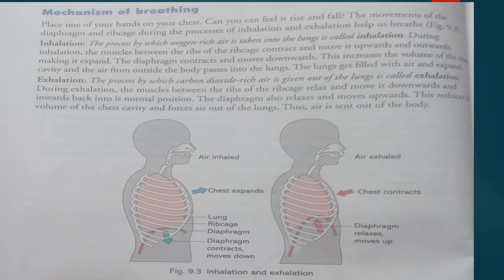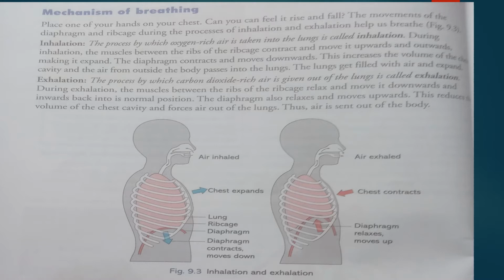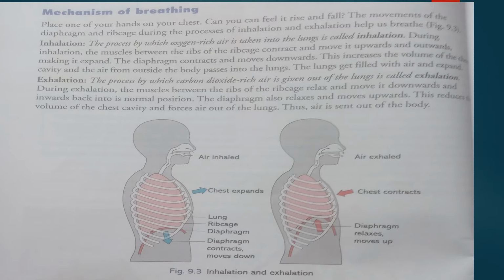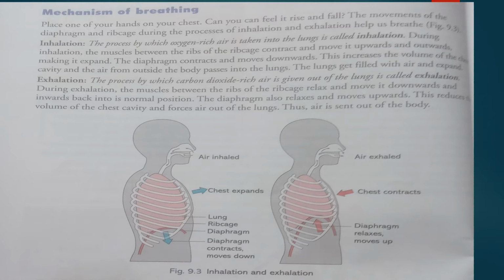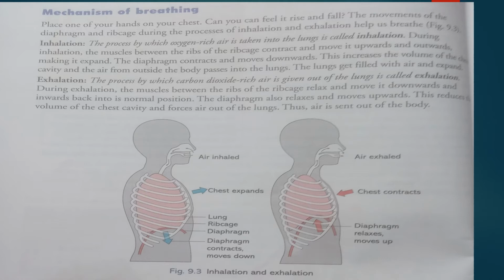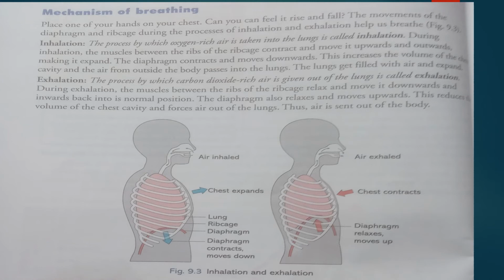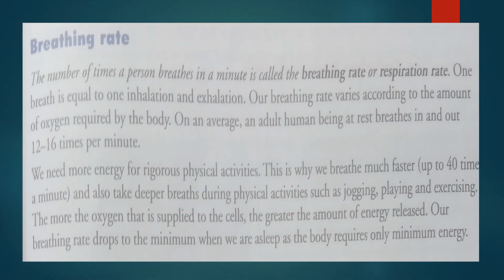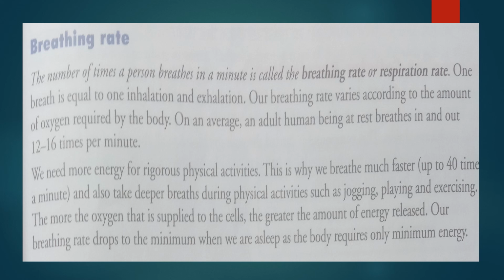Erudite Aug25 class7 science ch:9 by sudip das